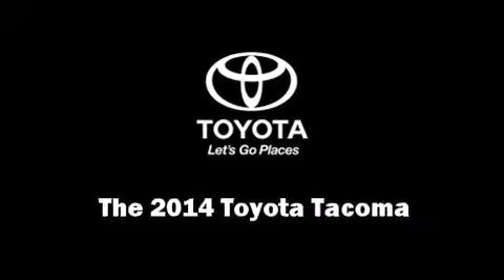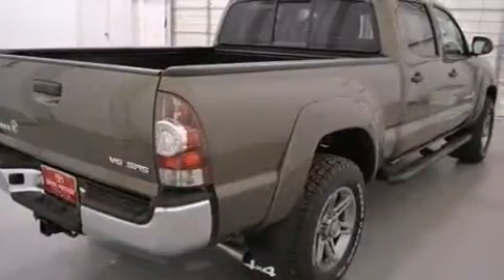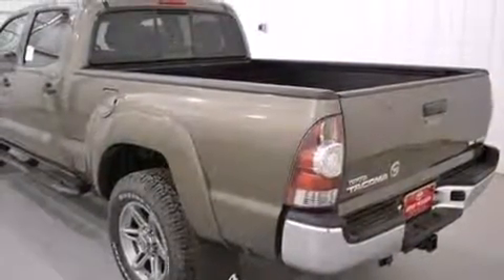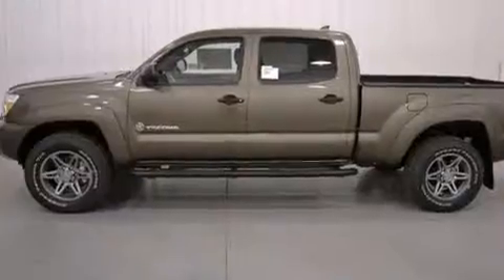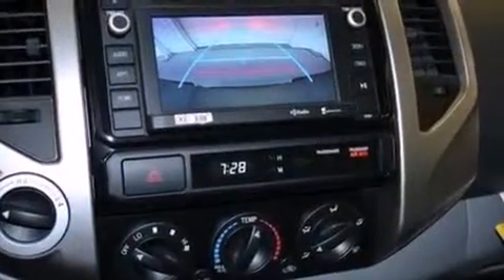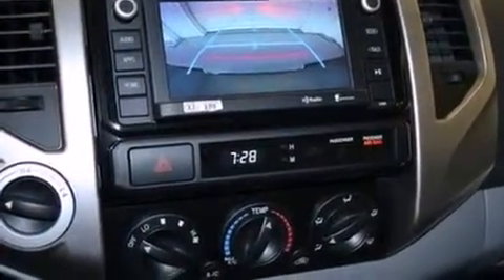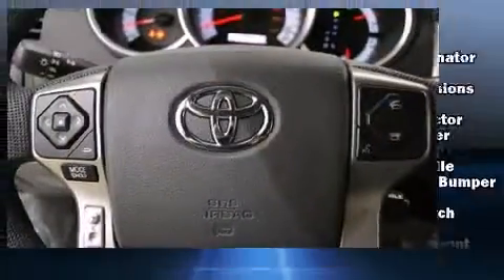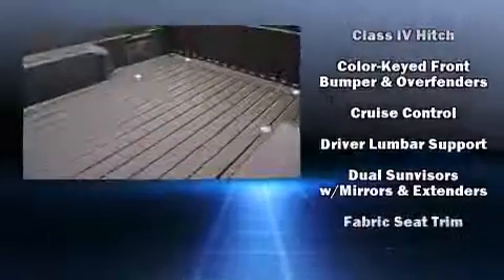2014 Toyota Tacoma 4x4 in Lubbock, TX 79407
Take command of the road in the 2014 Toyota Tacoma. This 4 door, 5 passenger truck is ready to drive off the showroom floor! Under the hood you'll find a 6 cylinder engine with more than 230 horsepower, and for added security, dynamic Stability Control supplements the drivetrain. Four wheel drive allows you to go places you've only imagined. Top features include front bucket seats, variably intermittent wipers, a rear step bumper, front fog lights, cruise control, an overhead console, a trailer hitch, and 1-touch window functionality. Premium sound drives 6 speakers, providing you and your passengers a sensational audio experience. Safety equipment has been integrated throughout, including: dual front impact airbags, head curtain airbags, traction control, anti-whiplash front head restraints, ignition disabling, and ABS brakes. Brake assist technology provides extra pressure when applying the brakes. We have the vehicle you've been searching for at a price you can afford. Stop by our dealership or give us a call for more information.